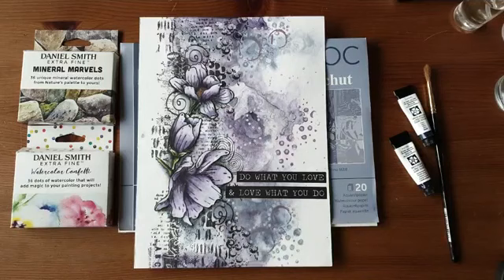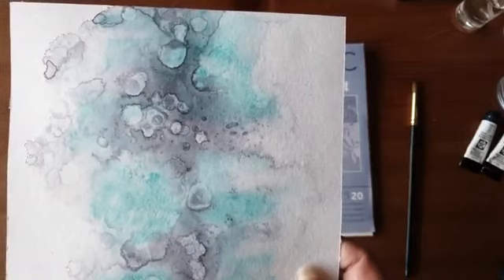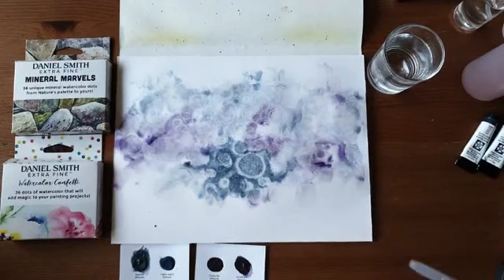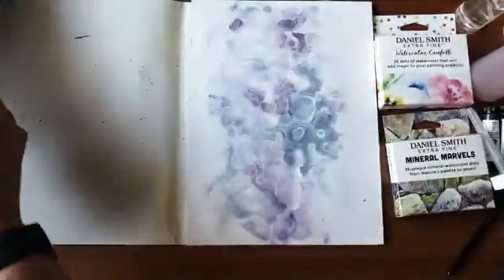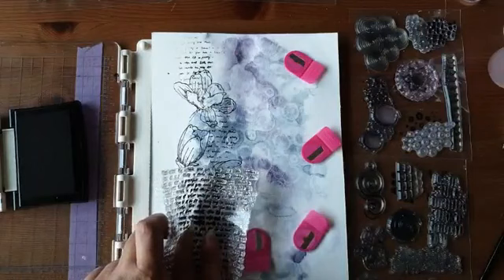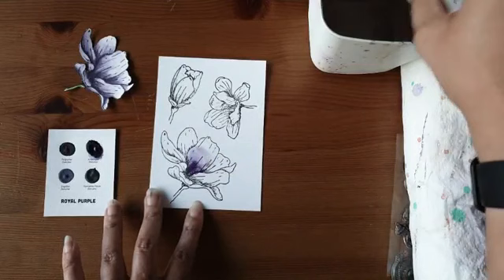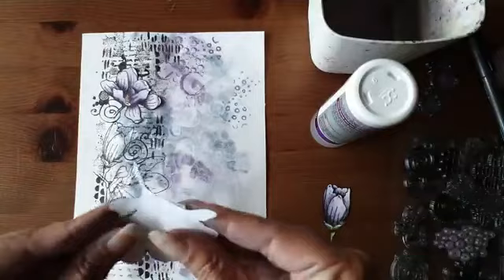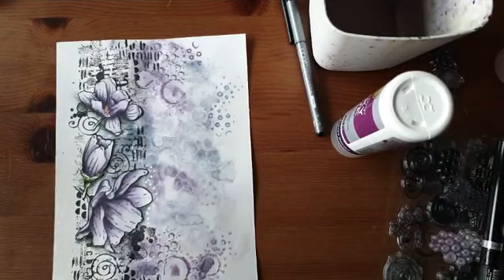Live uitzending 2 juli 2020 - Art Journal Page met Daniel Smith Watercolor & D-lines stempels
In deze live uitzending speciaal voor Hobbycompleet de Duif maakte ik een art-journal pagina met de prachtige Daniel Smith Aquarel verf, 96% alcohol en de mooie D-lines stempels.